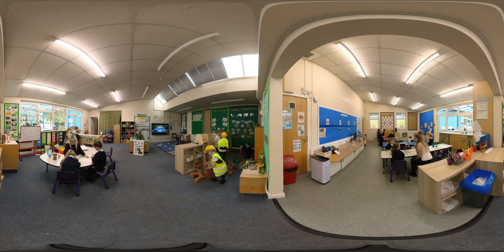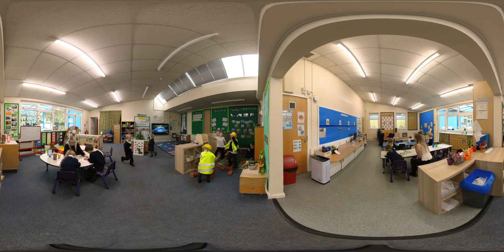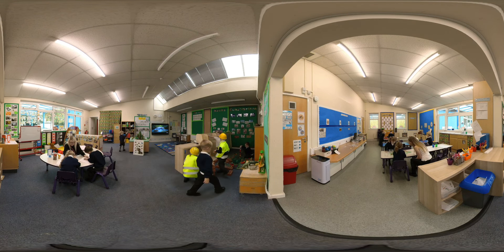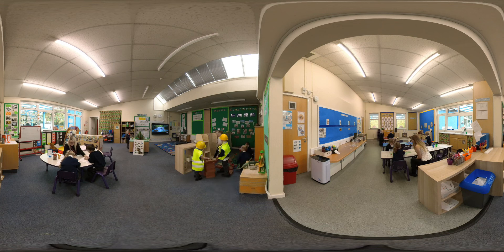All Saints Reception